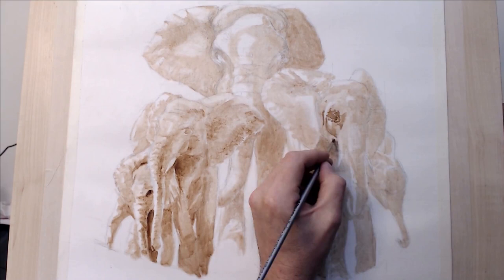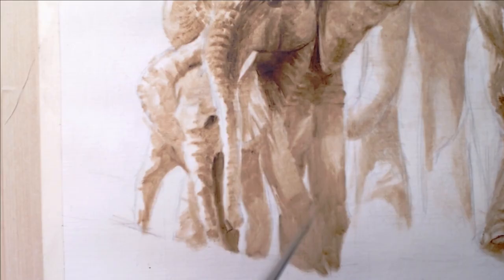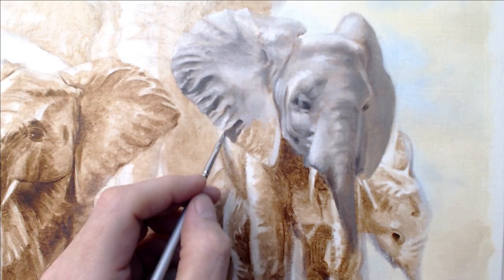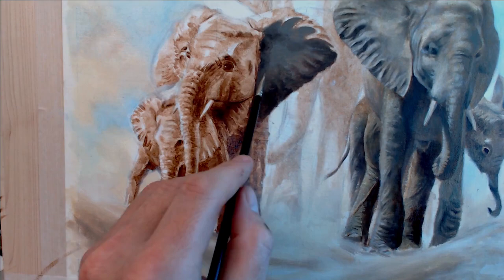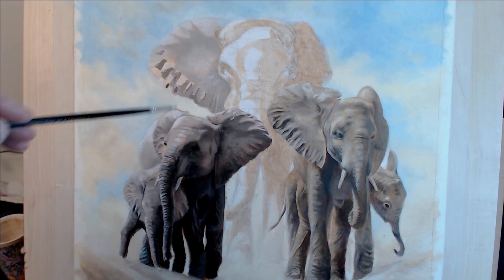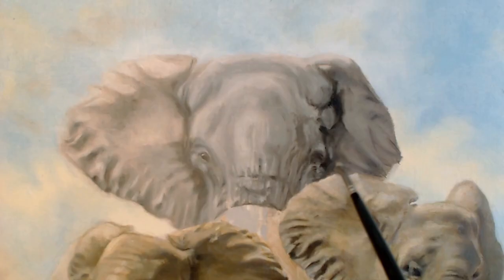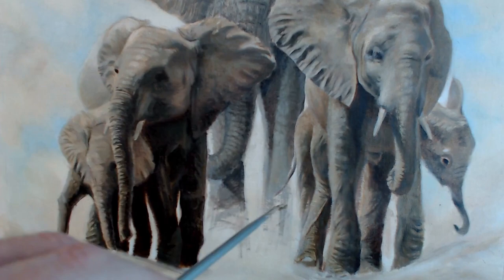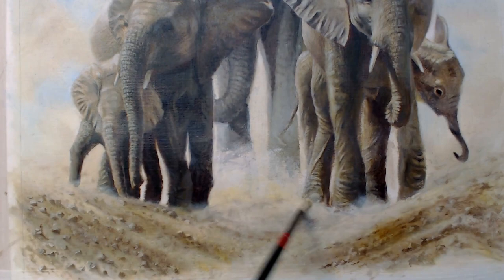Elephants Digital to Physical, painting my digital art in oil paints.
It's been a year since I've had a place to paint so I thought I'd ease myself back in to it by turning my digital sketch of the Elephant family from last year into an oil painting.